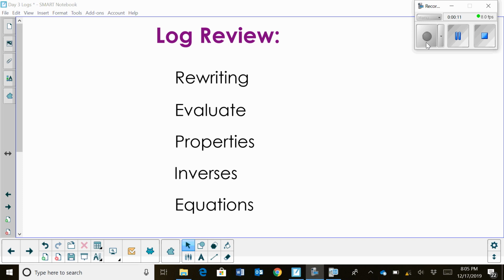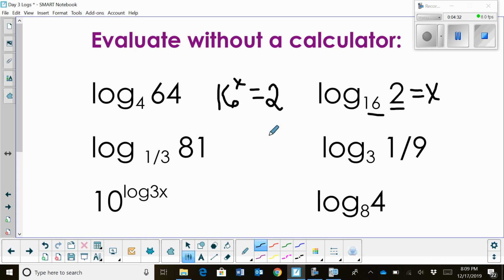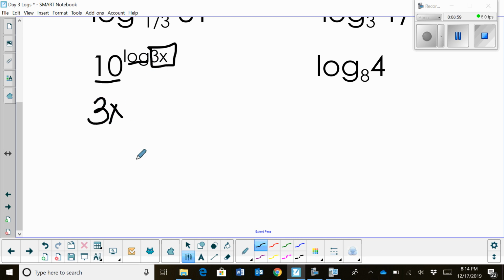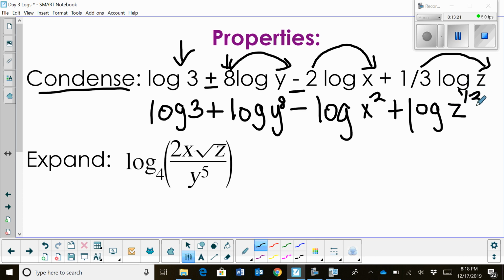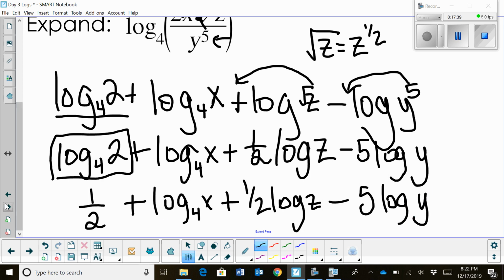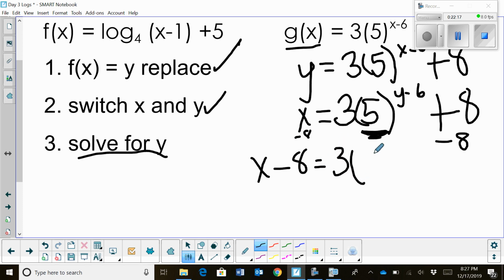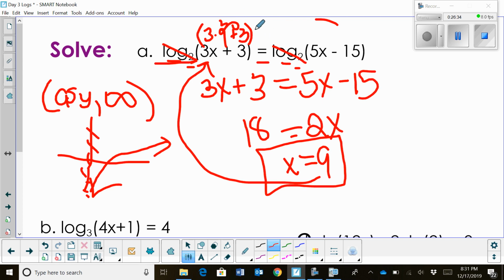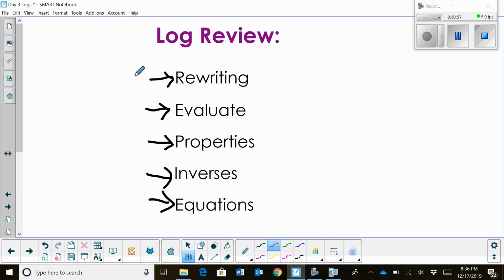Everything you need to know about Logarithms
In this video, I review the basics of logarithms.
I follow the following topics,
Rewriting logs
Evaluate logarithms
Properties of logs
Inverses of logarithms
Equations of logarithms
This guide will help
1:25 Rewriting
3:18 Evaluate
12:45 Properties
18:08 Inverses
25:23 Equations